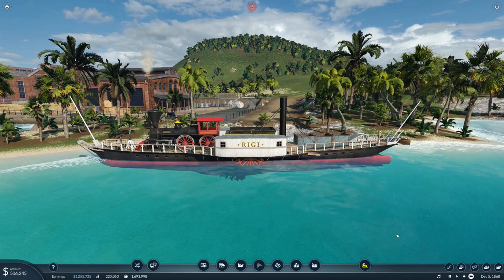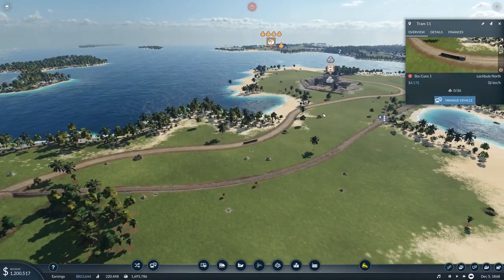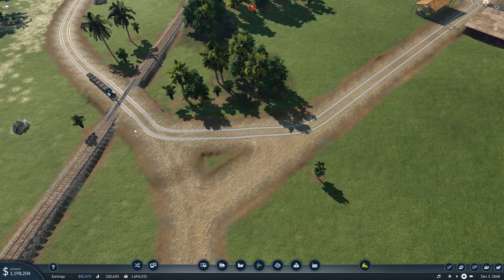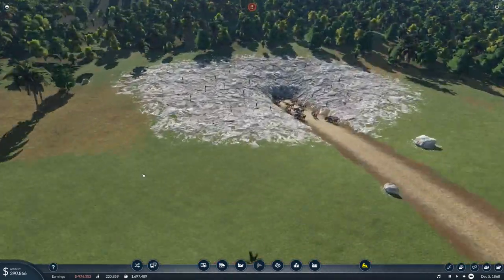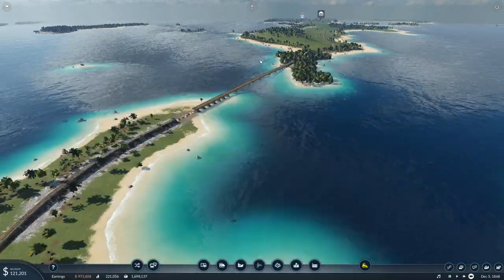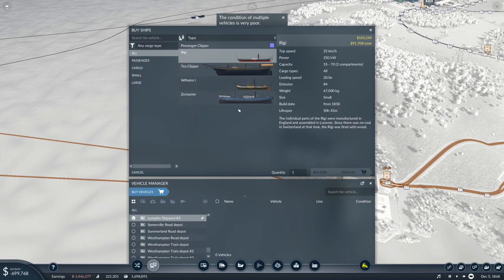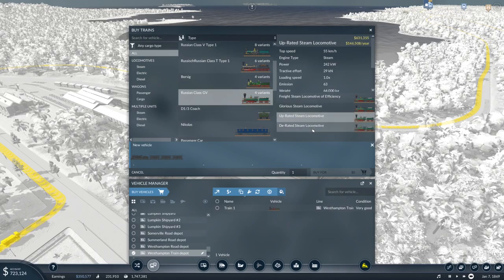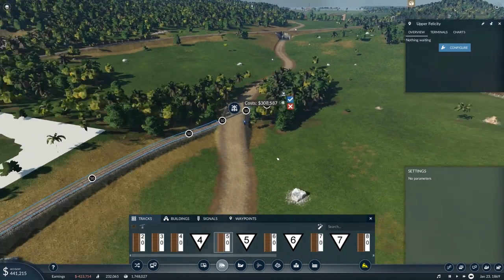Reinforcements For WAR!! - Transport Fever 2 BRUTAL #19